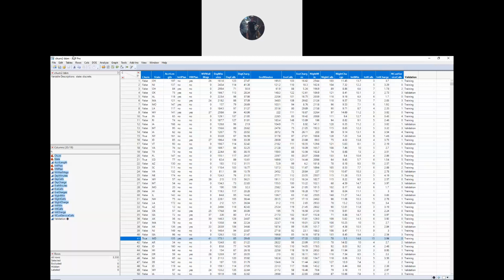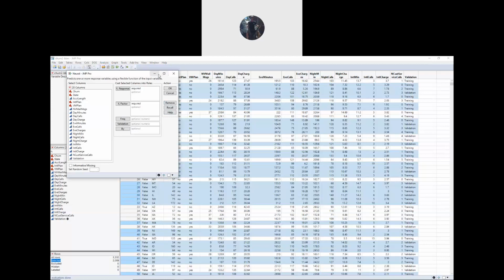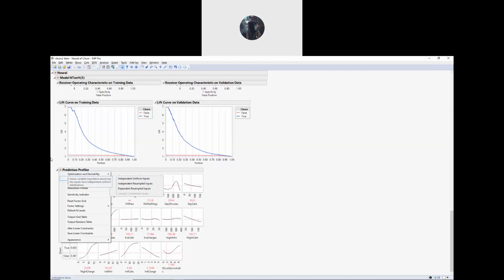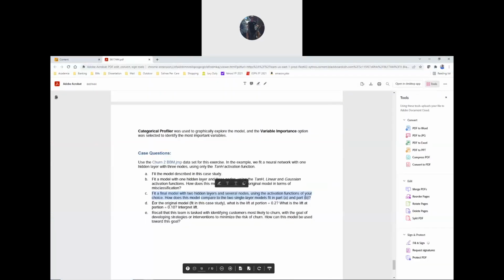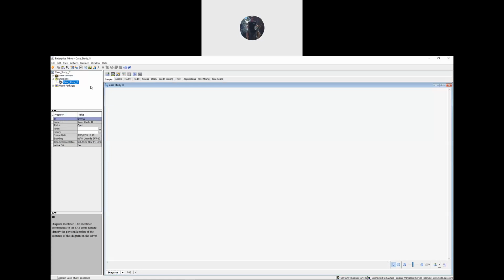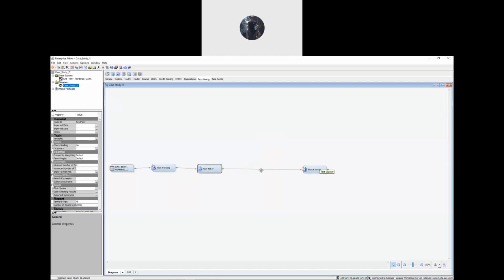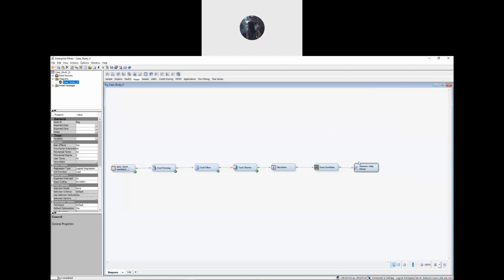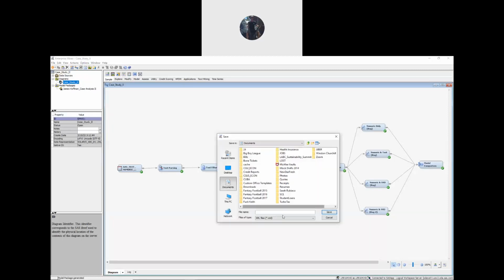MDA504 Week7 031422